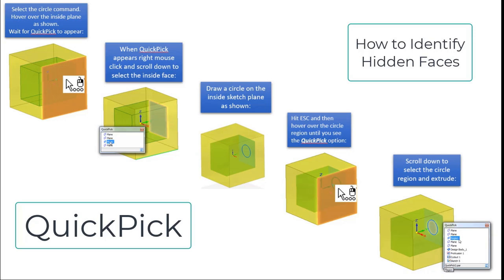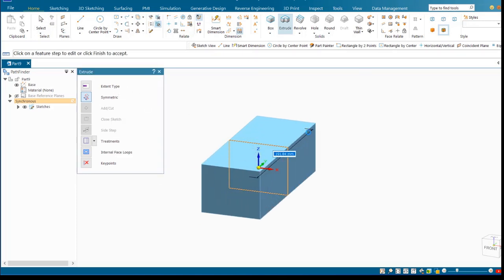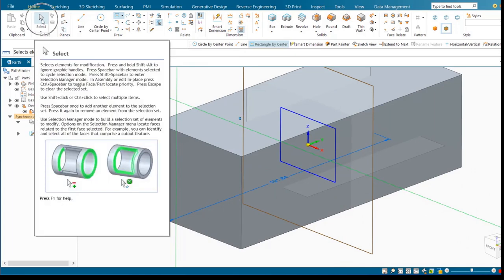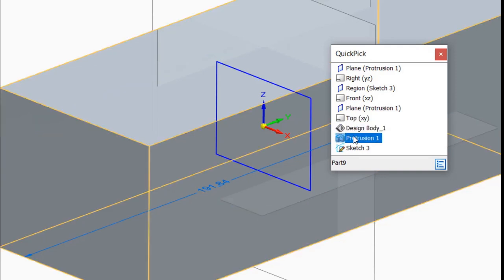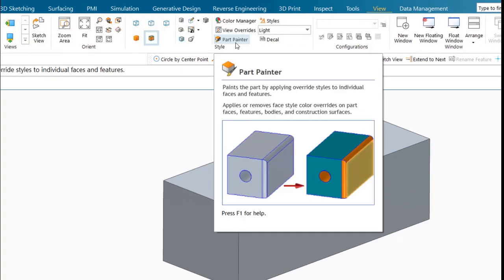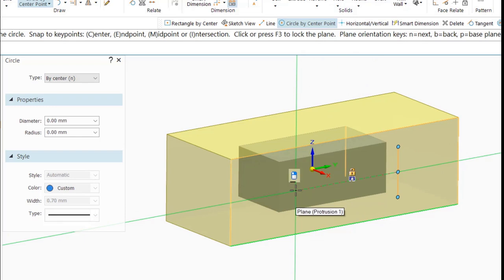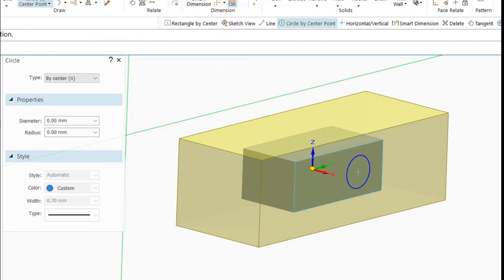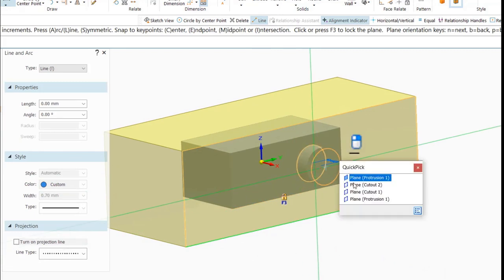Solid Edge Lesson:20 QuickPick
Learn how to use Solid Edge with Radix Engineering! In this video we will be learning how to use QuickPick in Solid Edge.